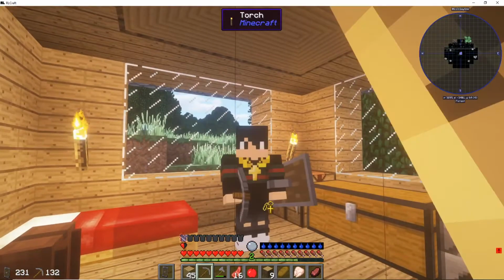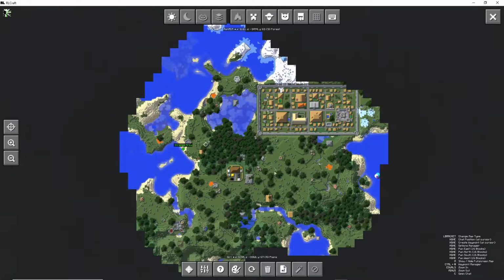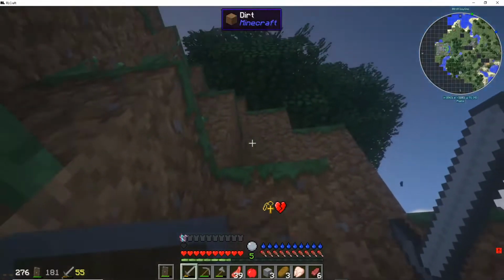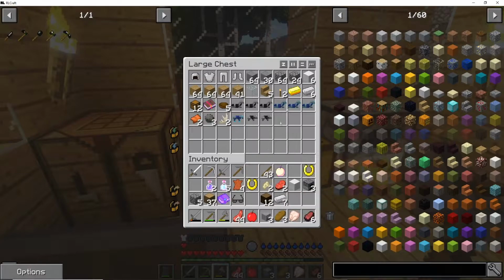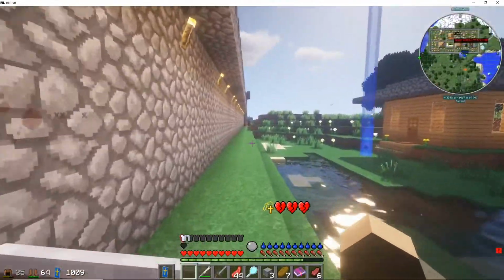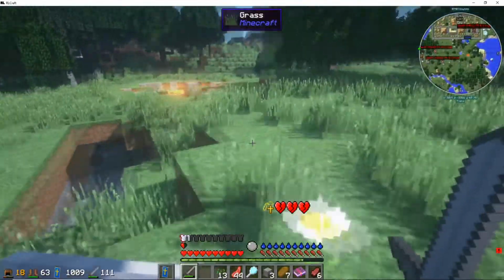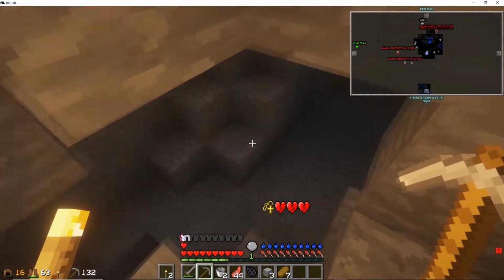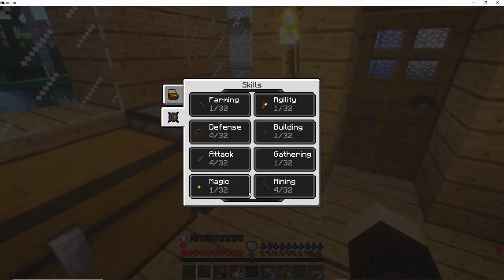THIS GAME IS SO HARD!! | RLCraft Ep. 2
I'm checkin the list, I'm checkin it twice..
Trying to complete the goals, a few will suffice...

This video is for ages 13+ because of mild video game violence